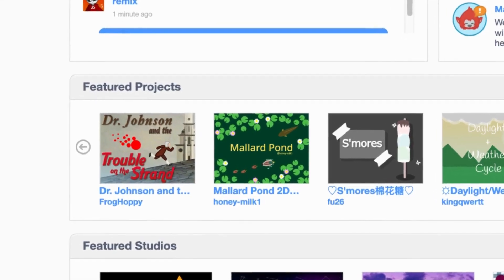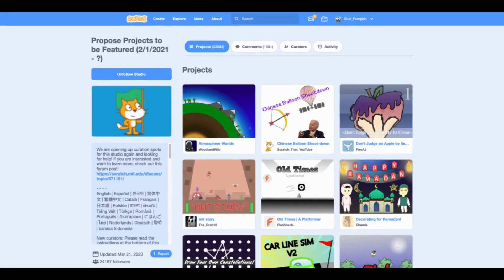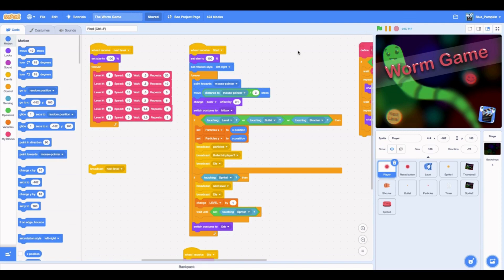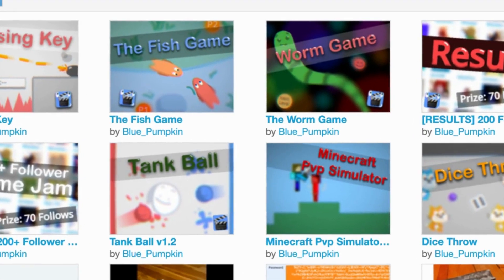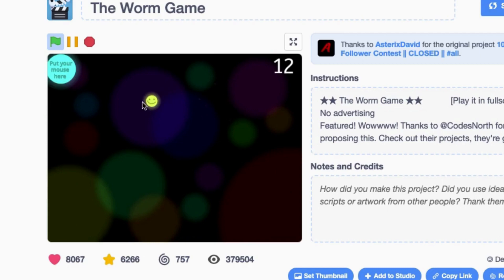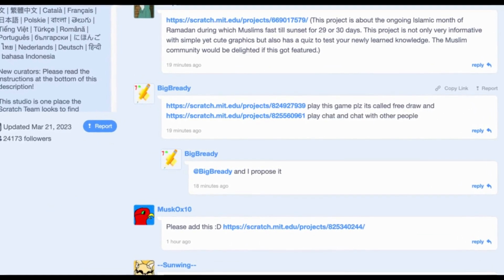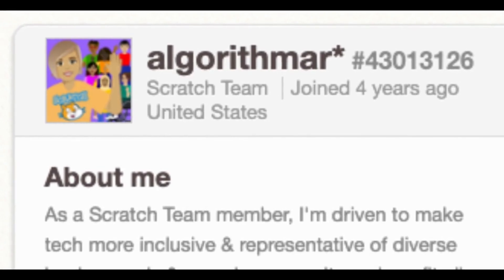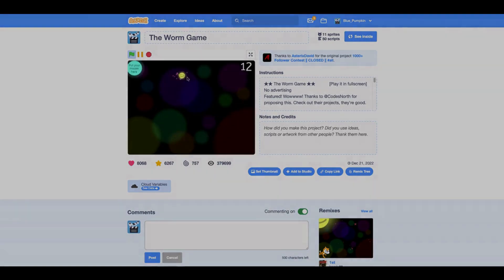How to get FEATURED on Scratch (Best Way)